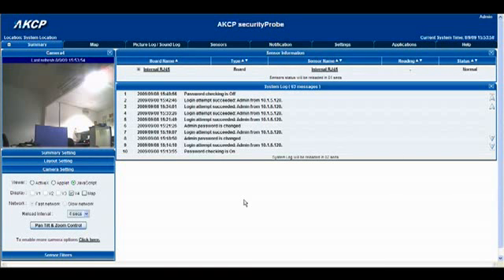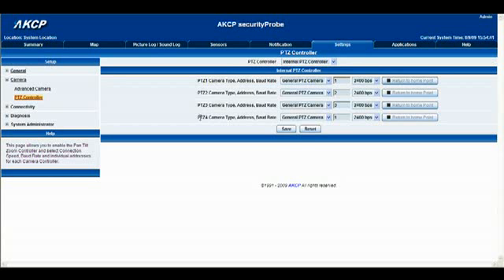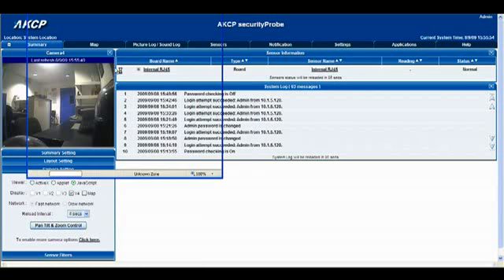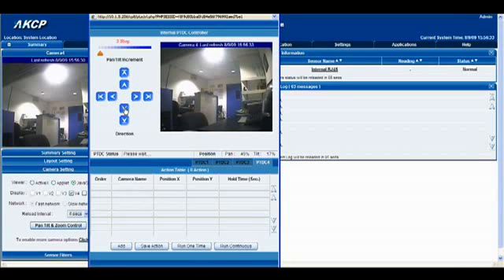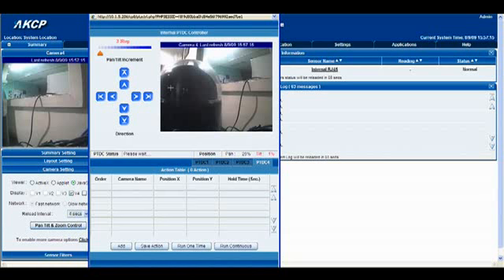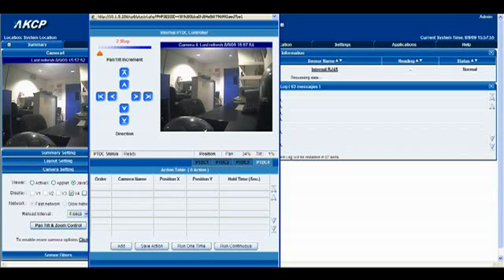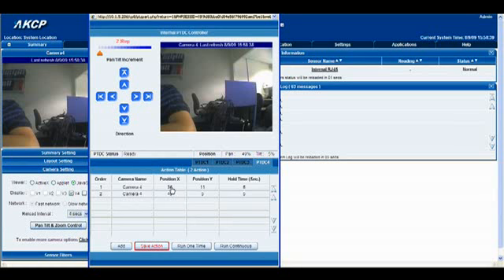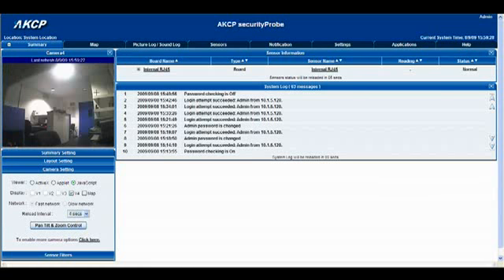AKCP Product CD Pan, tilt, and zoom controls PTZ and how to use them Part 9 Low